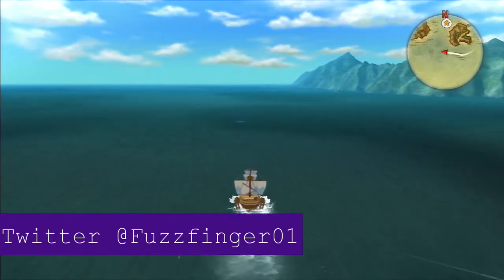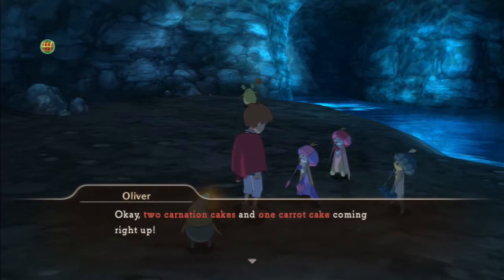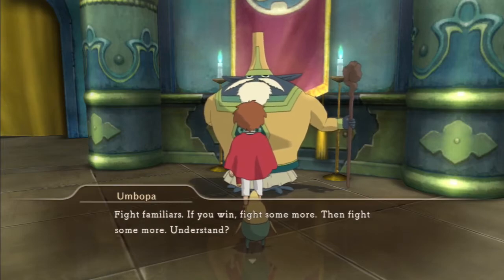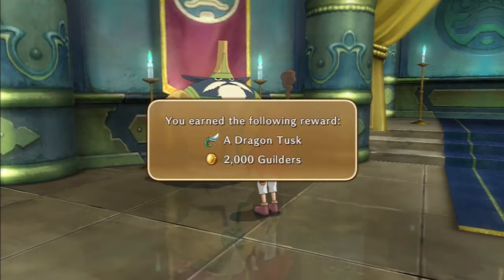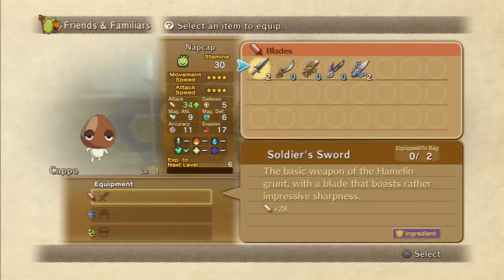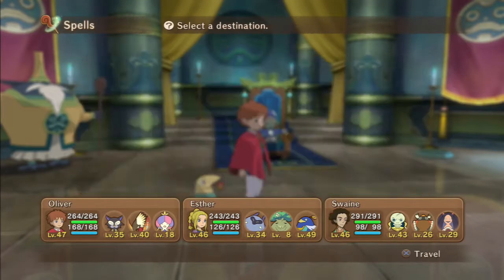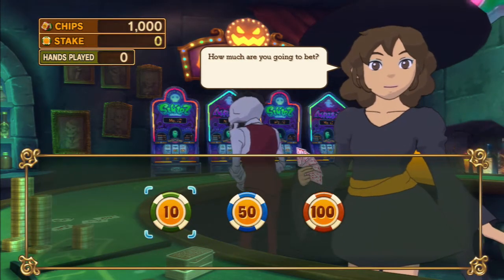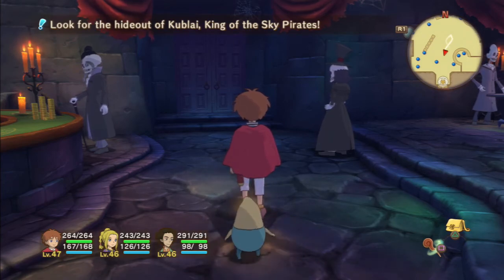Let's Play Ni No Kuni Wrath of the White Witch - Solosseum Rank E & D - Part 70 [HD]